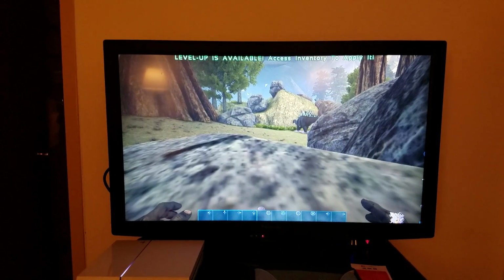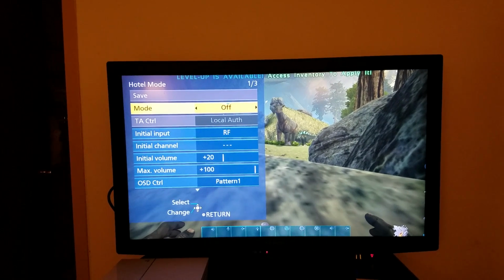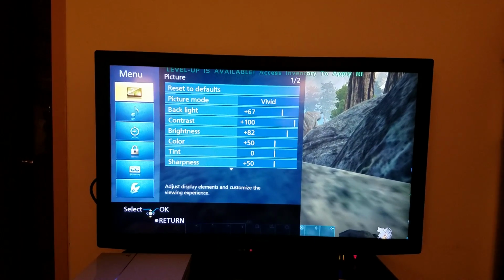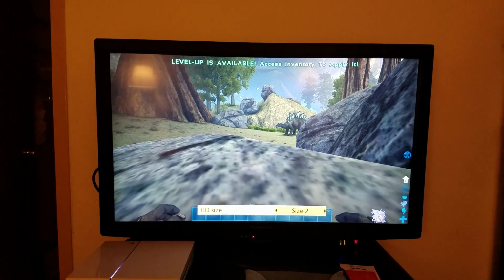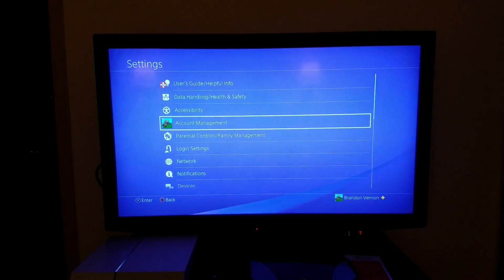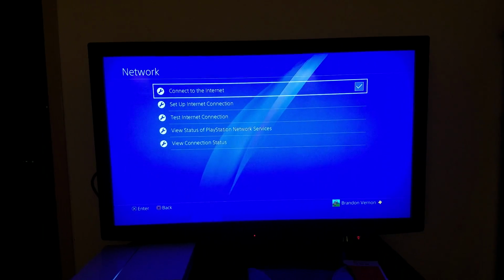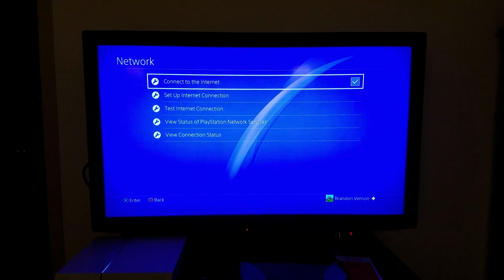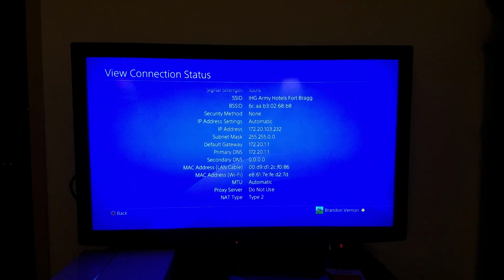How to adjust overscan on a hotel Panasonic when your screen edges are cut off.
How to turn off Hotel mode on a Panasonic. How to adjust overscan to prevent screen crop. Brief explanation of NAT and connectivity problems in hotels.